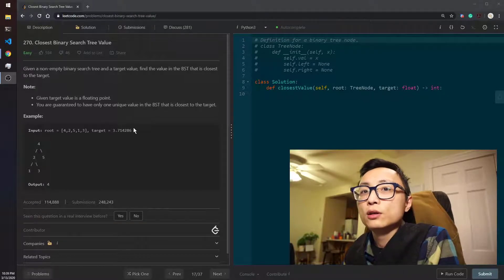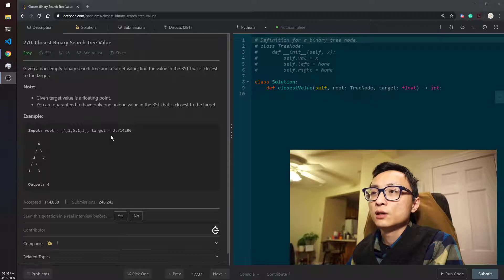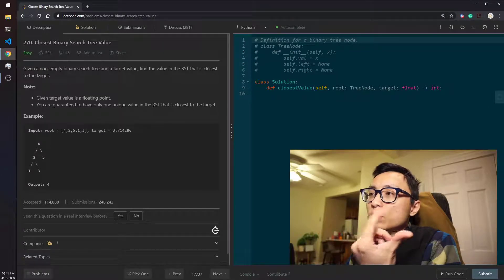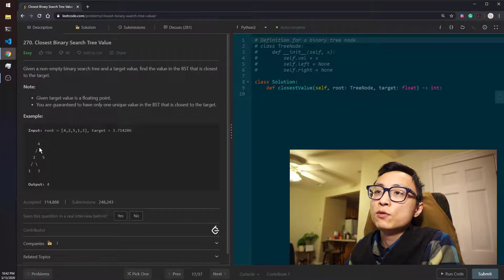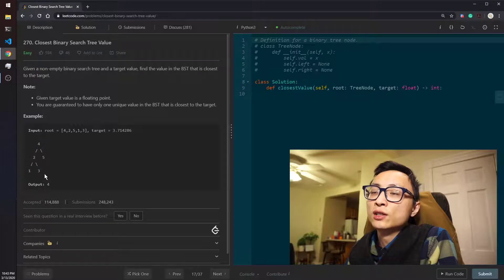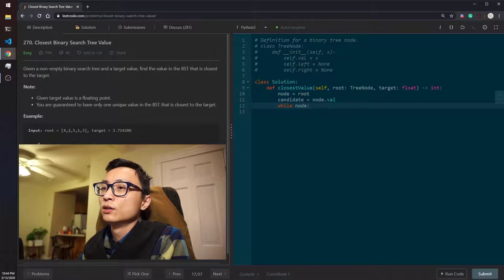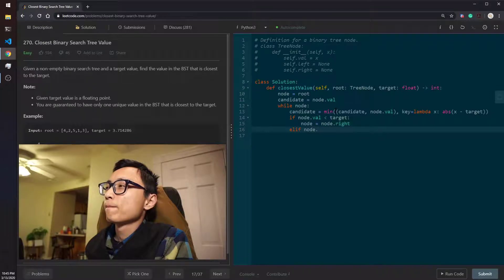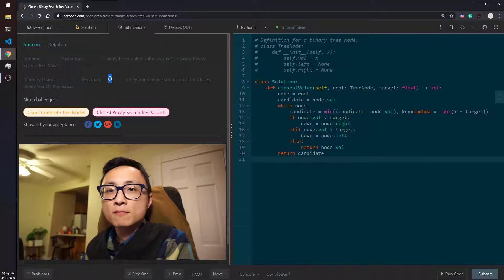Leetcode 270 Closest Binary Search Tree Value